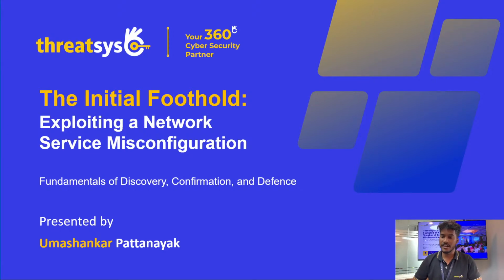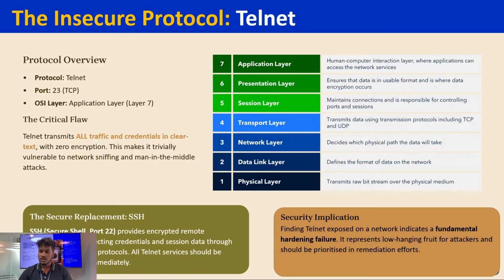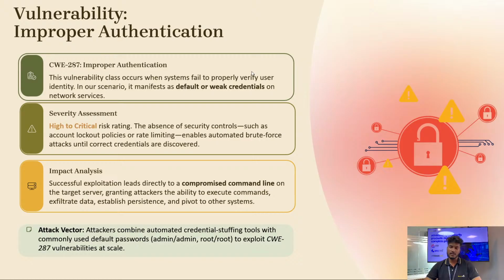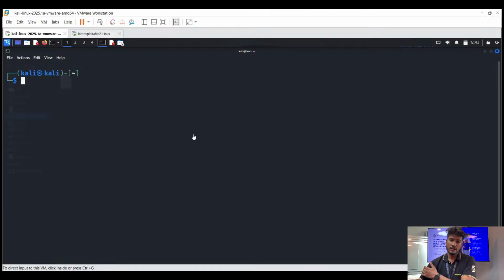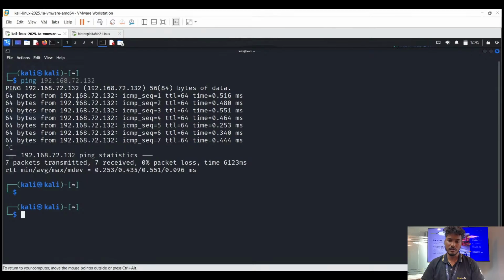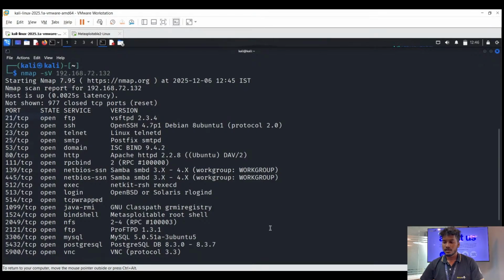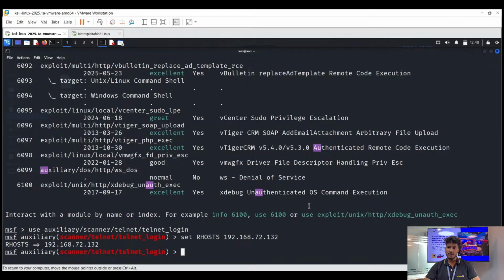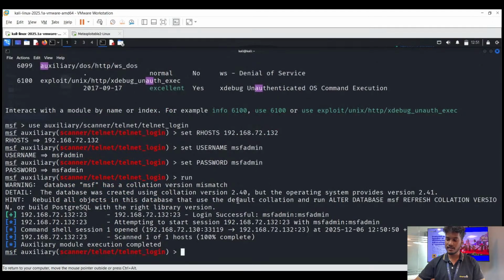The Initial Foothold: Exploiting a Network Service Misconfiguration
We are diving deep into the fundamentals of network security in our upcoming webinar, “The Initial Foothold: Exploiting a Network Service Misconfiguration.”

Join us as we break down the attacker’s mindset and highlight the critical role of network visibility. This session will walk you through real-world techniques and defensive strategies that every security professional must know.

What You’ll Learn:

🔹 The Foundational Tool: Mastering Nmap for service discovery and version detection
🔹 The Vulnerability: Understanding Telnet misconfigurations and improper authentication (CWE-287)
🔹 Live Demonstration: Step-by-step ethical vulnerability confirmation
🔹 Defensive Strategies: How to remediate misconfigurations and secure network boundaries effectively

Don't miss this opportunity to learn how to identify “low-hanging fruit” vulnerabilities before attackers do.